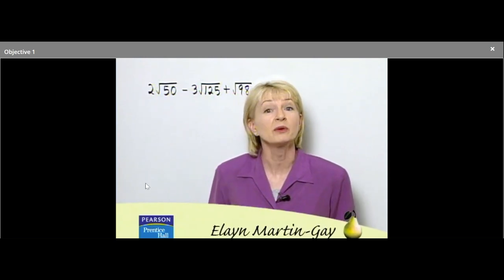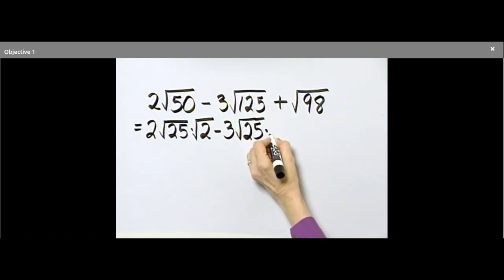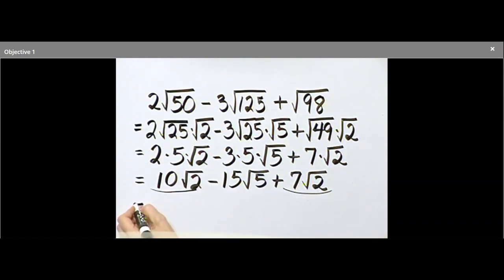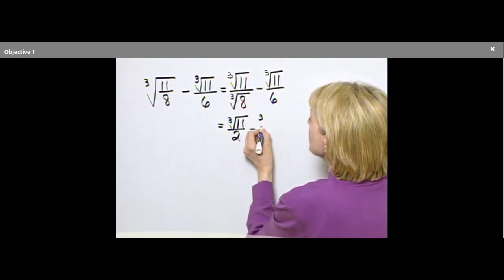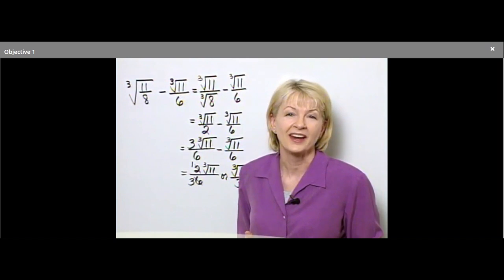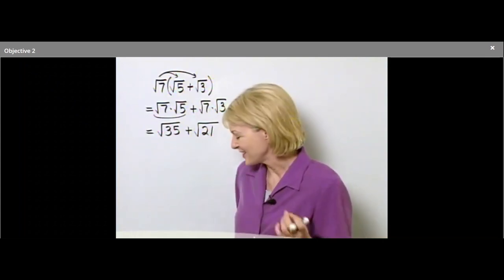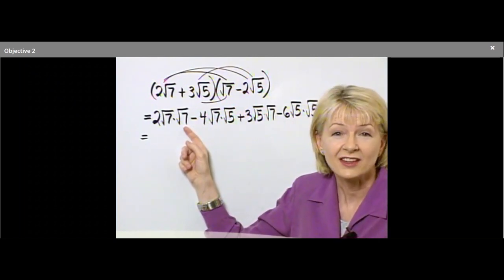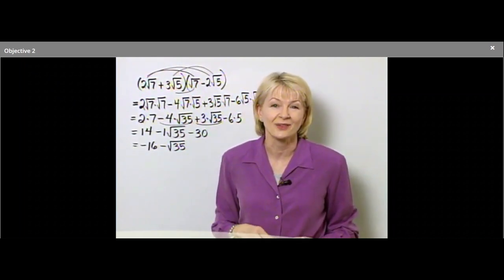10.4 Adding Subtracting Multiply Radicals